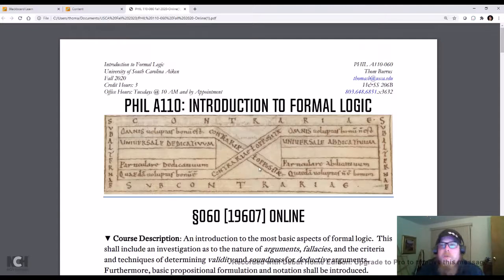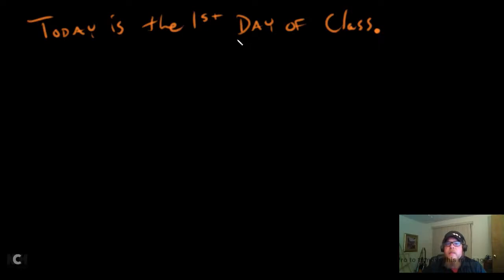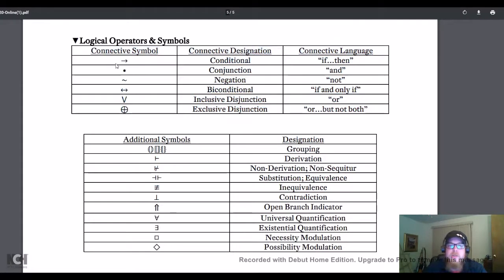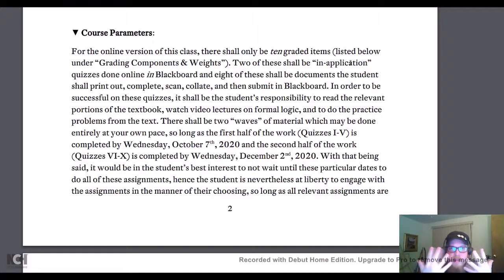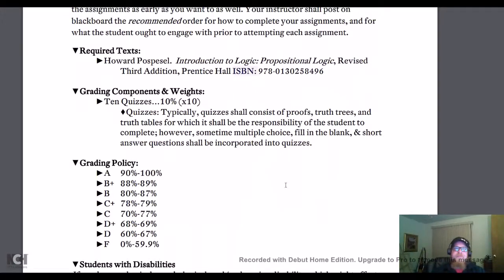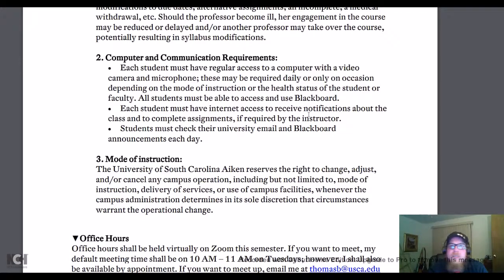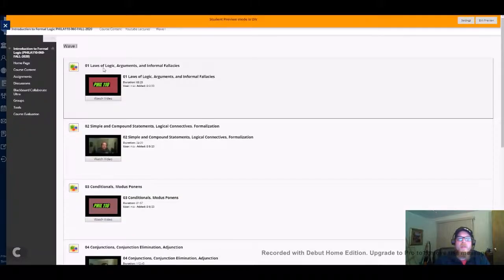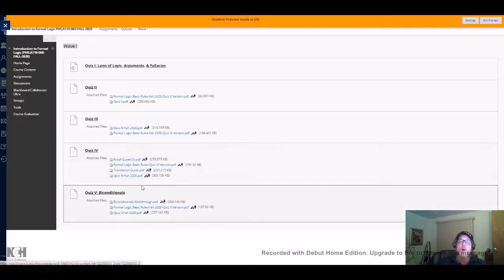Lecture 00: Introduction, Syllabus, & Course Overview